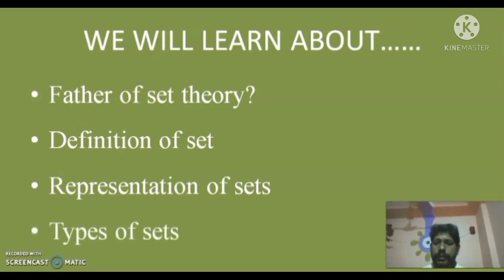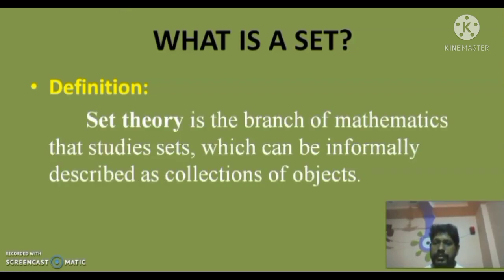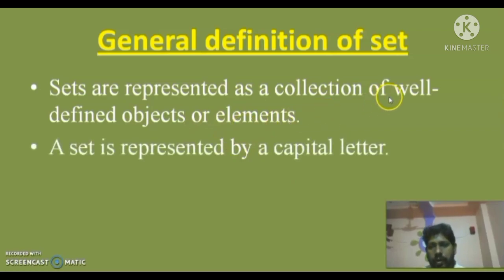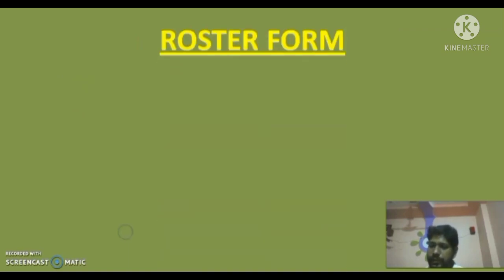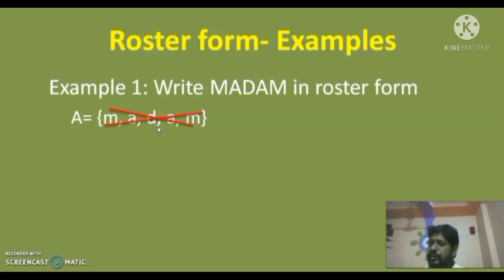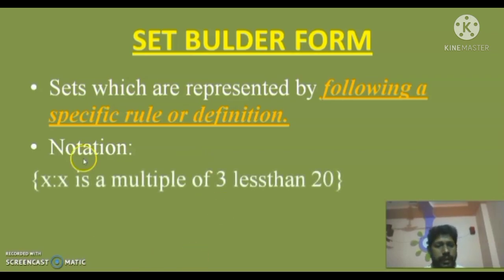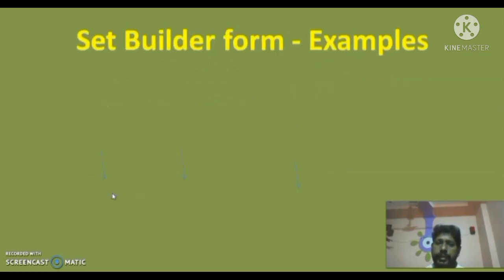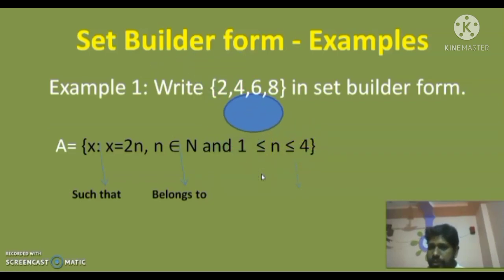Sets, Part-1, Mathematics, Grade-10.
Sets and History of sets.